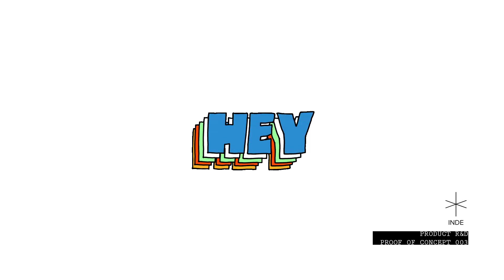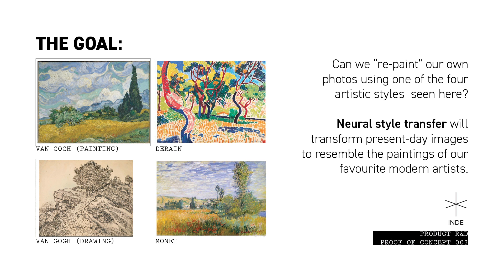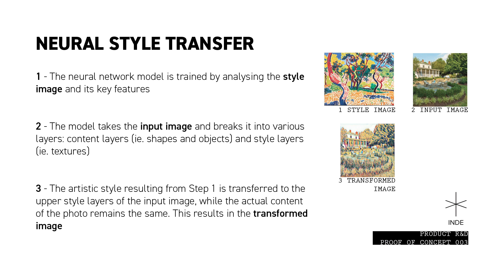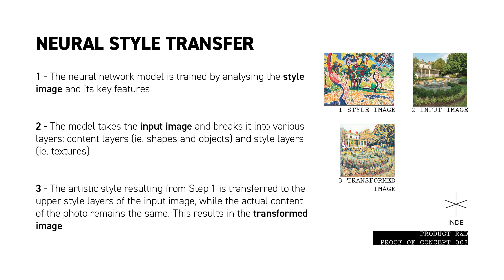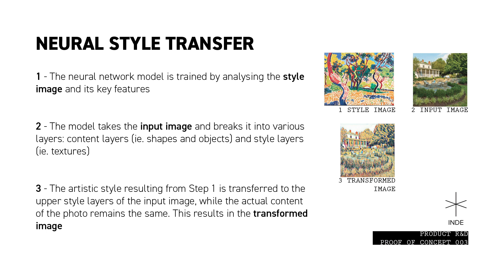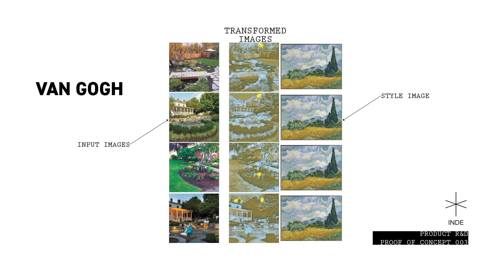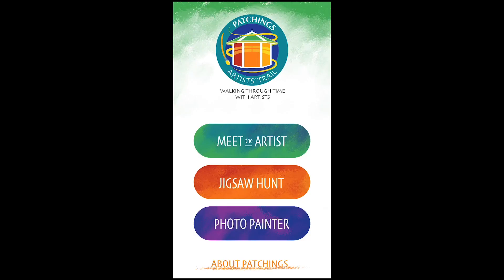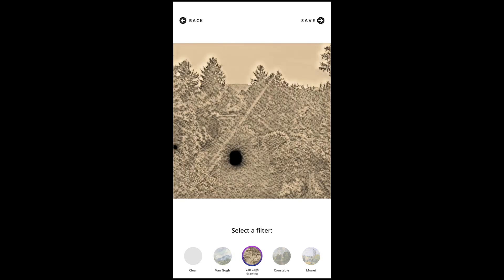Neural Style Transfer: Creating Art with Deep Learning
R&D PROOF-OF-CONCEPT VIDEO 3 - SEPTEMBER 2019